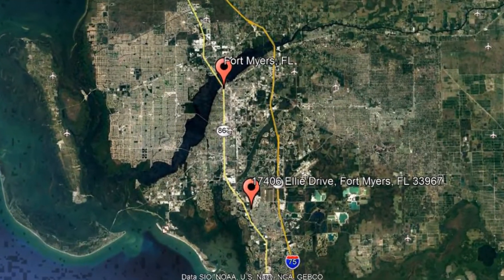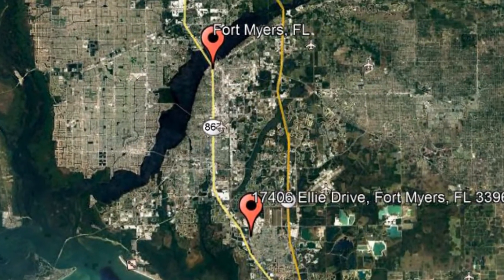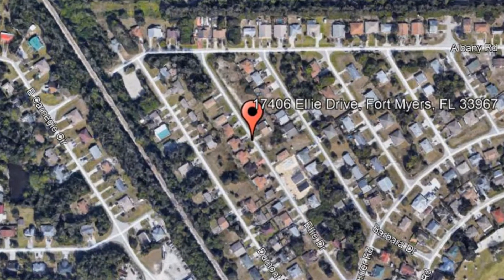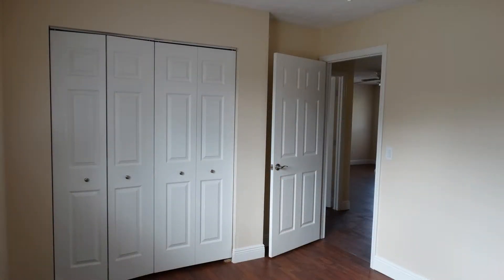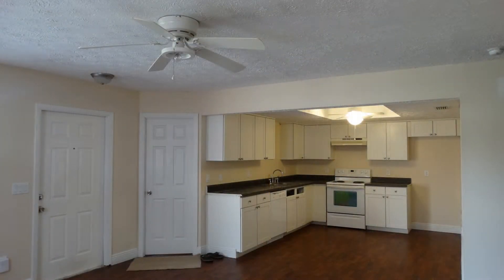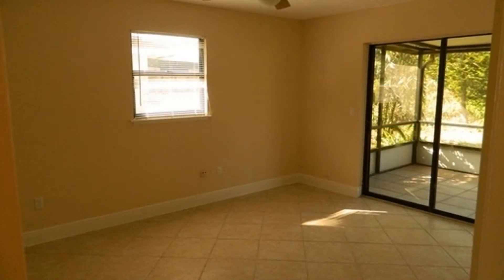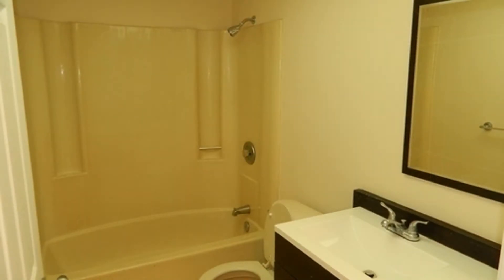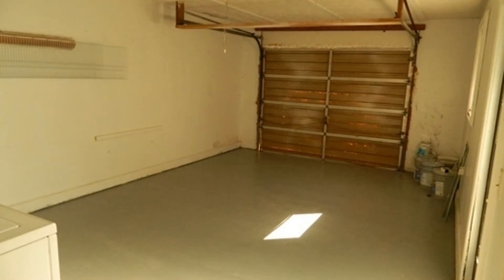Duplex for Rent in Fort Myers 2BR/1BA By Fort Myers Property Management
Check out this virtual tour of 17406 Ellie Drive, Fort Myers, FL 33967 by the leader in FortMyersPropertyManagement -- RealtyGroupOfSouthwestFlorida.

This beautiful DuplexForRentInFortMyers will surely amaze you! It is in a great location close to Miromar Outlets, Coconut Pointe Mall, and Gulf Coast Town Center. This is a 2-bedroom duplex with a 1-car garage. The bedrooms have new tiles installed. The spacious kitchen is equipped with built-in cupboards and gorgeous countertops. The bathroom has nice fixtures and a cute vanity. The screened lanai is perfect for relaxing after a day's work. This property also includes a washer and a dryer for your convenience. This is truly a must-see! This may be the perfect property for you.

Realty Group of Southwest Florida
9480 Corkscrew Palms Cir #1, Estero, FL 33928, United States

Rent from a professional Fort Myers property management company today and experience stress-free rental processes! or give us a call to view this available duplex for rent in Fort Myers today!

At Realty Group of Southwest Florida, we value what's important to a renter like you--time, money, and convenience! So, we've developed ways to ensure we meet your needs.
2. Apply to rent online for your favorite duplex for rent in Fort Myers! Simply complete an online form and upload your supporting documents--it's that easy!
3. Get your applications processed professionally and without bias! As a company that offers professional property management in Fort Myers, we ensure to uphold Equal Housing Opportunities for everyone.

Rent with us today, and experience property management on a whole new level! Realty Group of Southwest Florida--your Fort Myers property management solution!

Your reviews help keep our business thriving. Please take a moment and share your experience